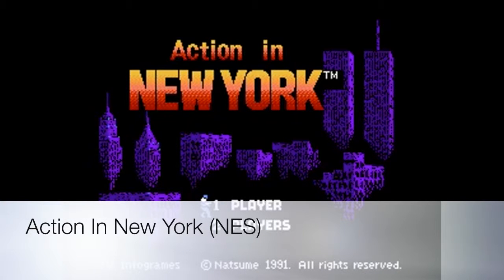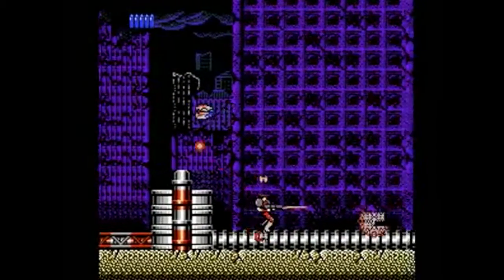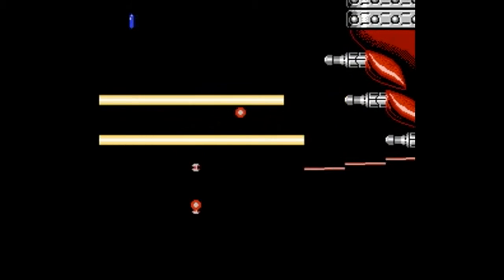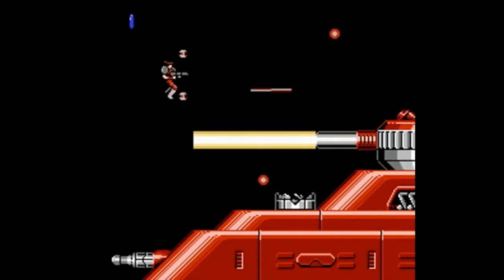3 Minute Reviews: Action In New York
SCAT IN NEW YORK!